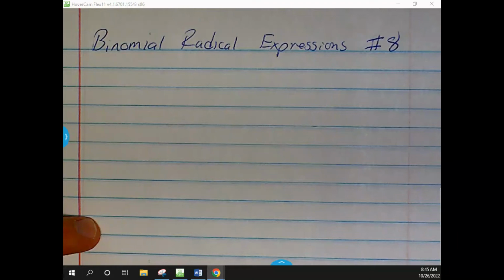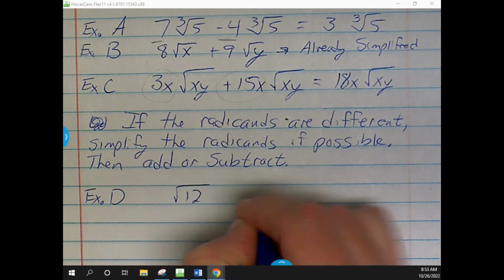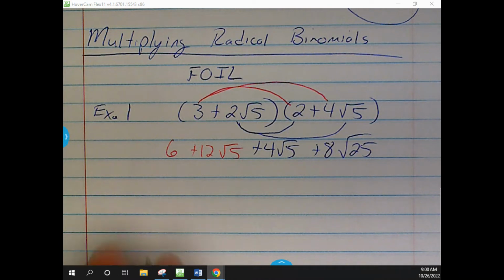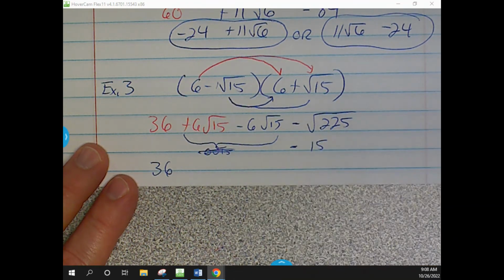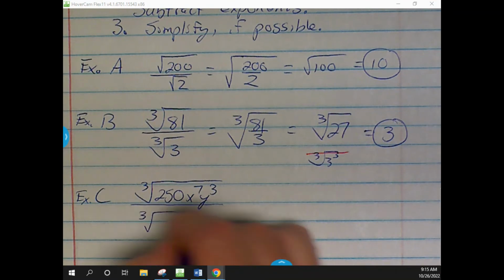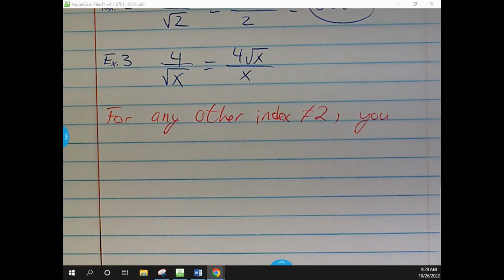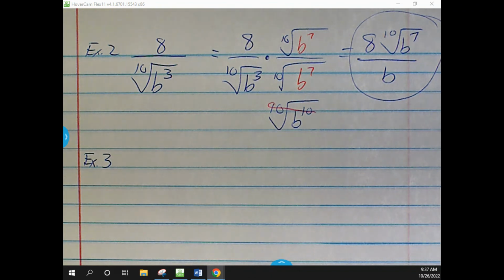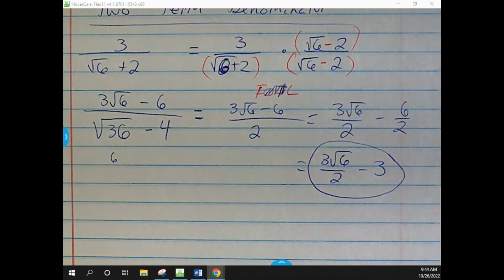8b,adding, subtracting, binomials multipliaction and divison, OCT 26